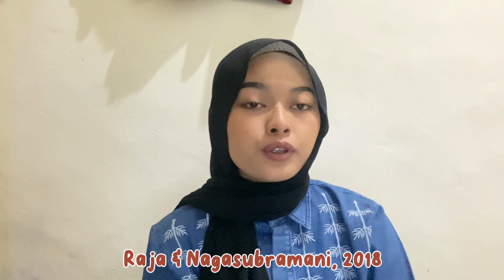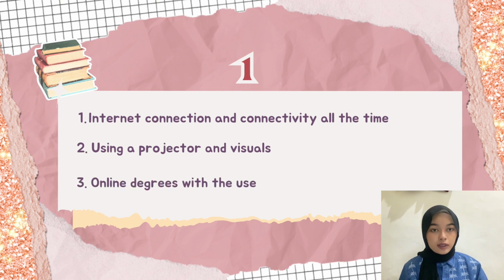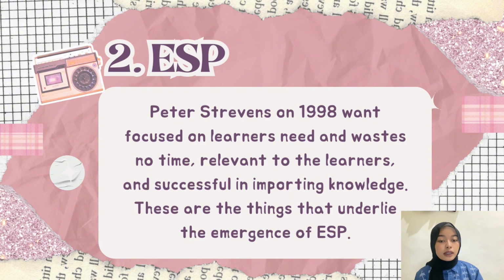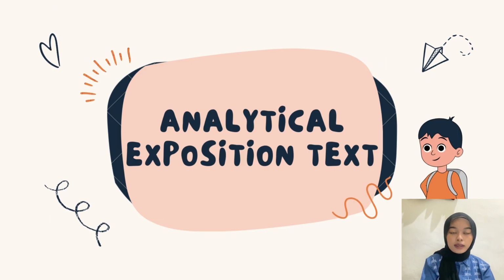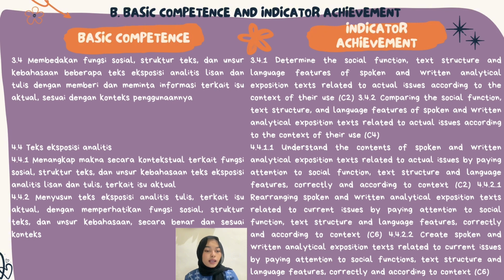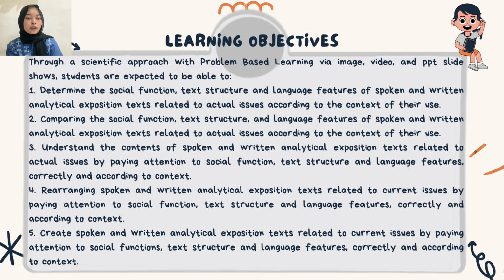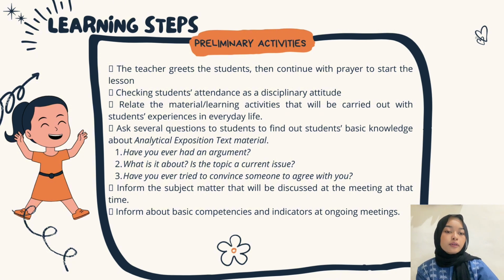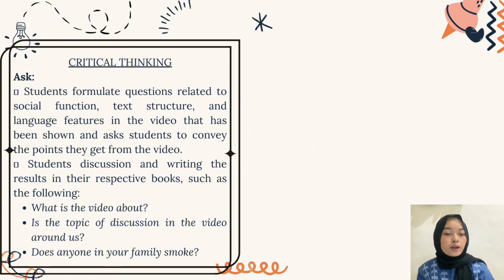Final Project EfST Merry Dian Safitri 20018126